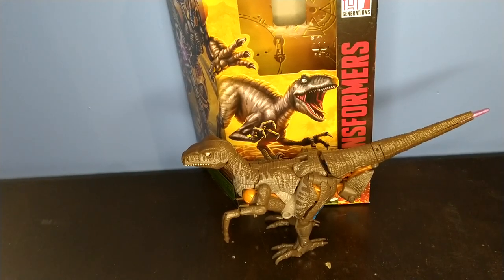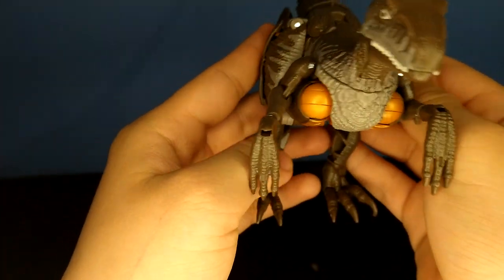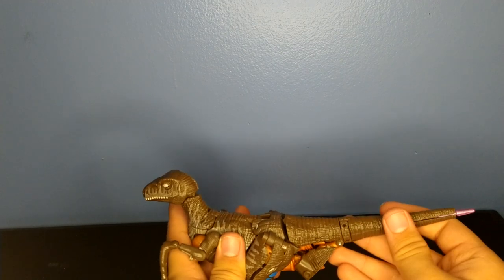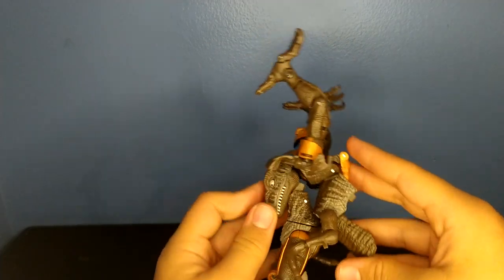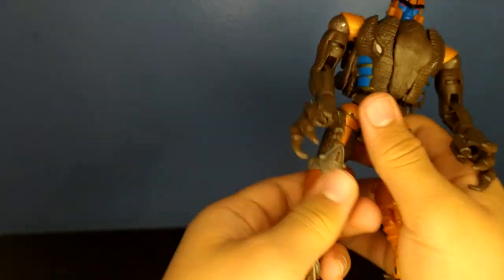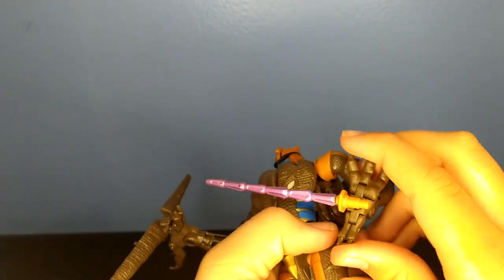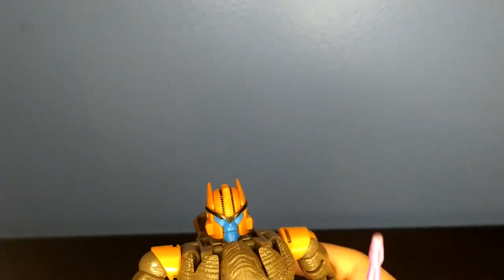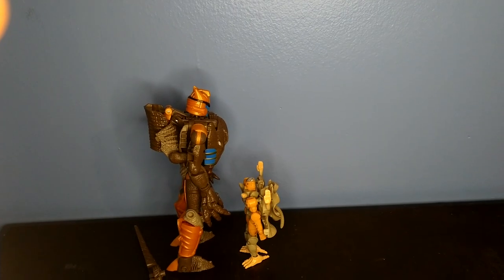Transformers Kingdom voyager class Dinobot